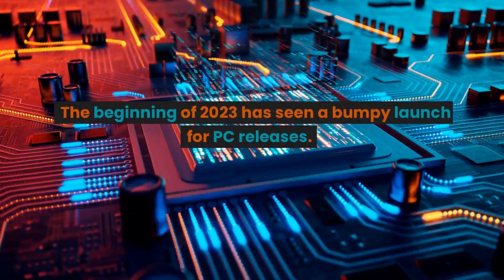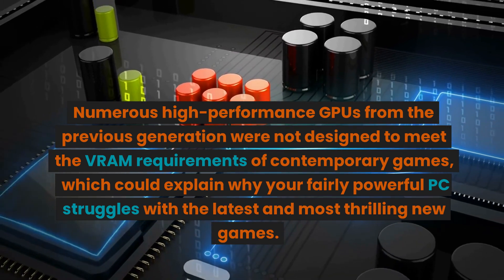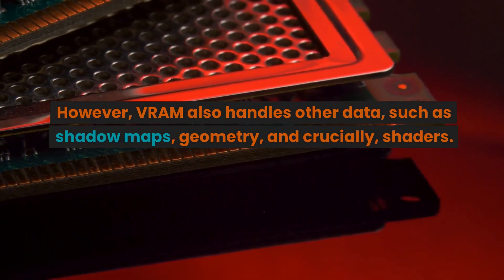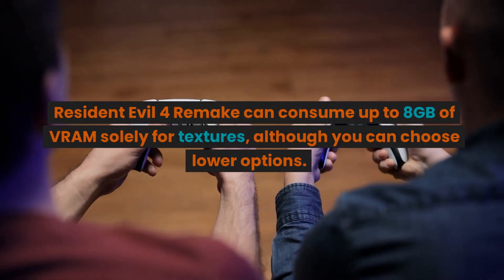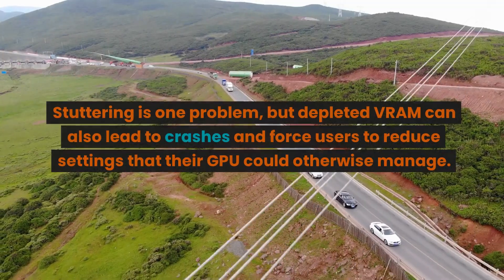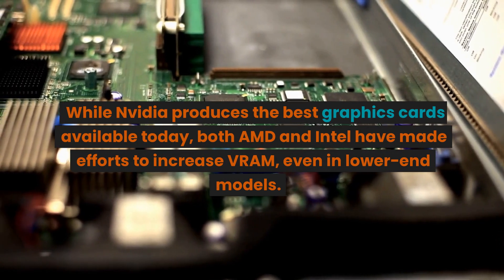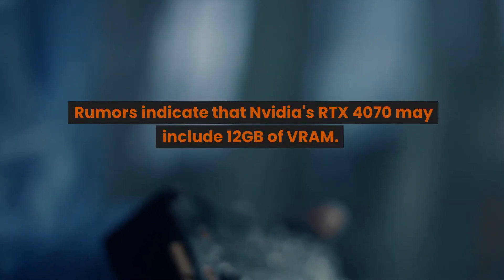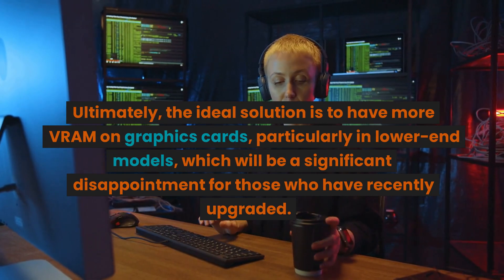The surprising reason behind your high-performance computer's inability to handle the newest games.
In this video, we dive deep into the issues many powerful graphics cards are facing when running modern games due to VRAM limitations. We explore why GPUs like Nvidia's RTX 3070 Ti and others are encountering stuttering and crashes, and what manufacturers like Nvidia, AMD, and Intel are doing to address these challenges.

Join us as we discuss:

— The VRAM bottleneck in modern gaming
— Comparing GPUs from Nvidia, AMD, and Intel in terms of VRAM capacity
— How these limitations impact gameplay and performance
— Tips on mitigating stuttering and crashes due to VRAM constraints
— The future of graphics cards and the importance of increased VRAM

Stay informed and share your thoughts on the VRAM dilemma in the comments section below. Together, we can help drive the industry forward and ensure better gaming experiences for everyone.